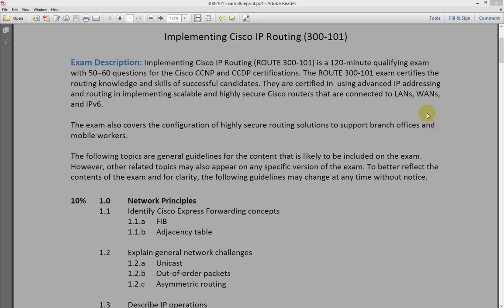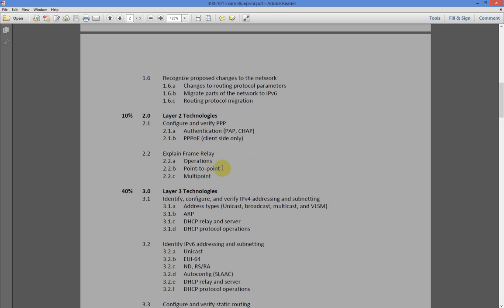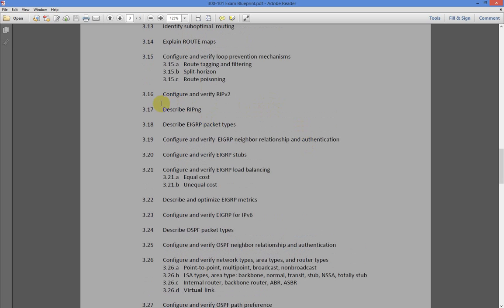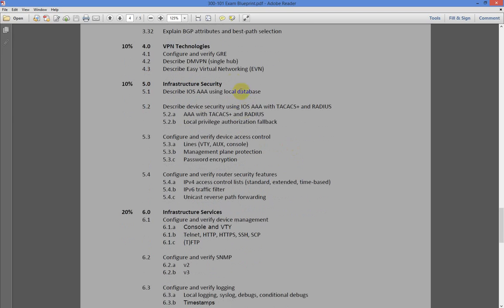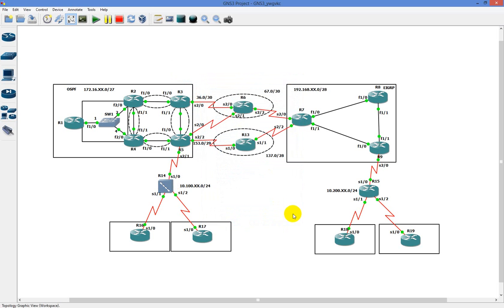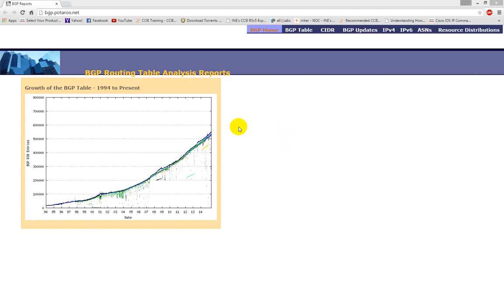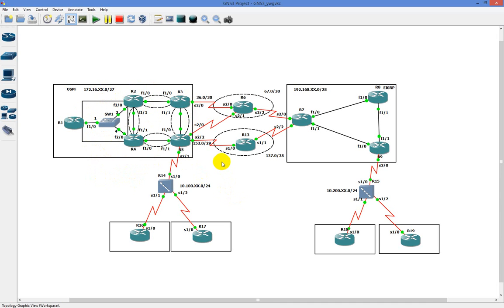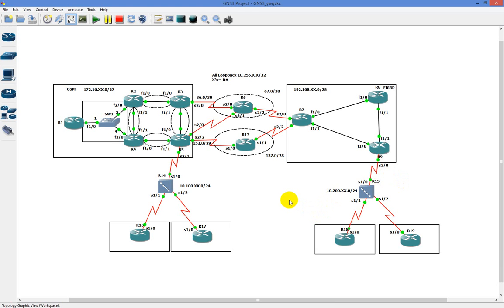CCNPv2 Route 300-101 Exam topics and Topology overview